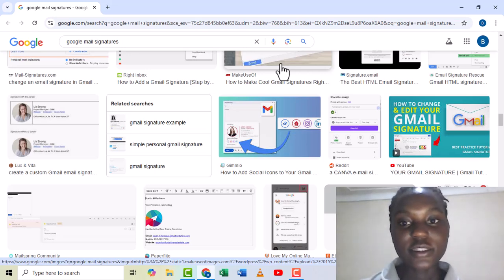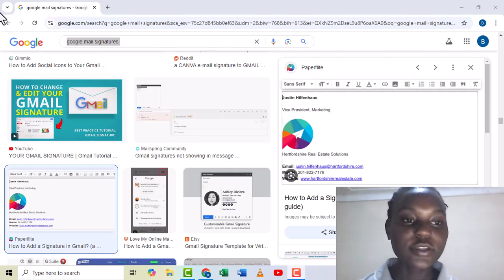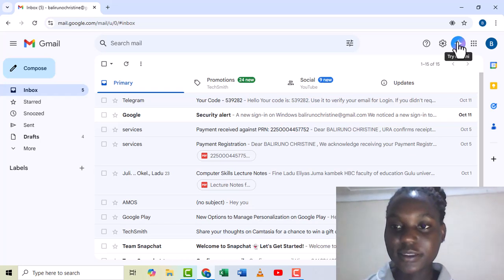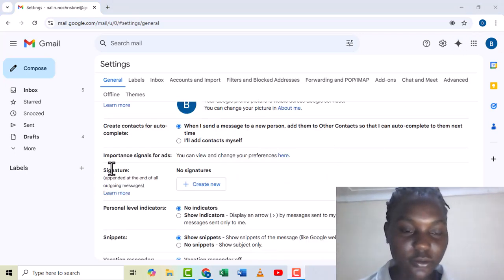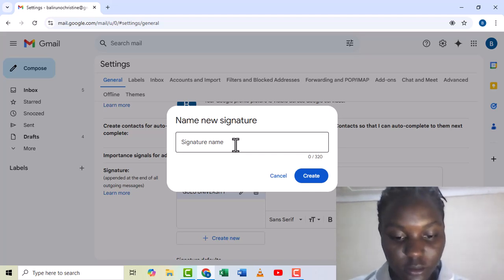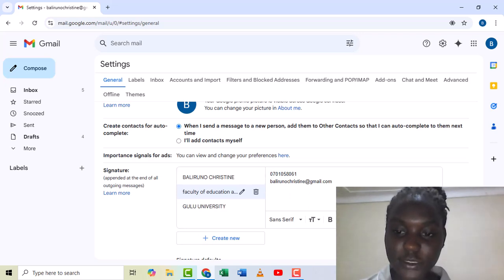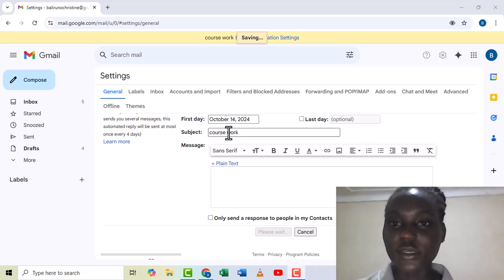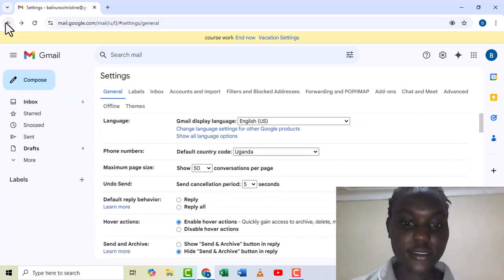"Gmail signature secrets: boost your professionalism!"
"Take your email to the next level with a custom Gmail signature! ".
In this tutorial, you will learn how to create a professional and stunning Gmail signature with your logo, social media links , images and more.
Perfect for businesses, entrepreneurs and anyone interested in an impressive and professional signature.